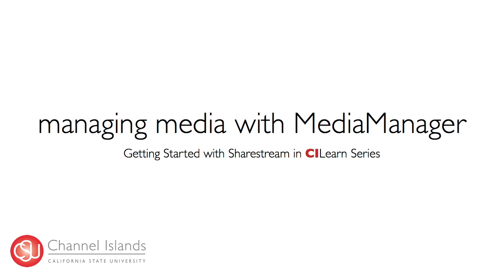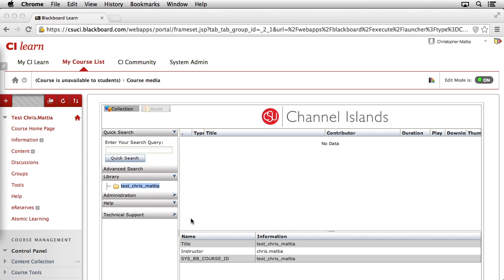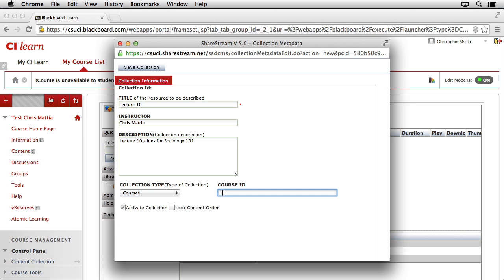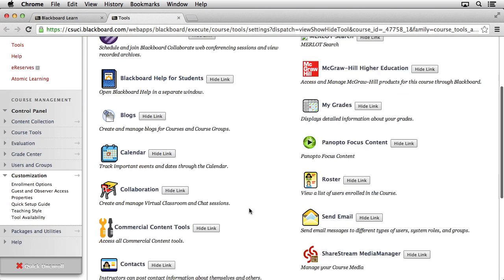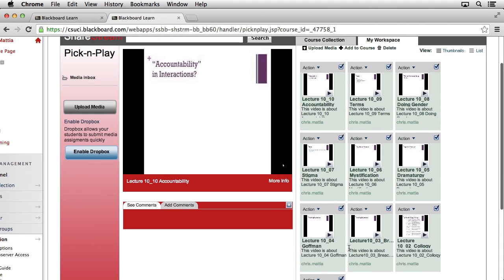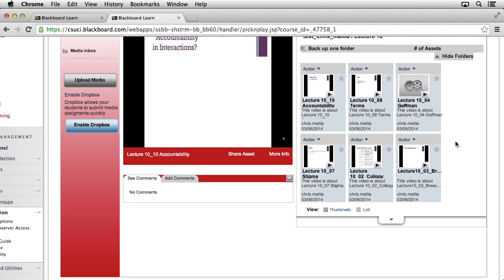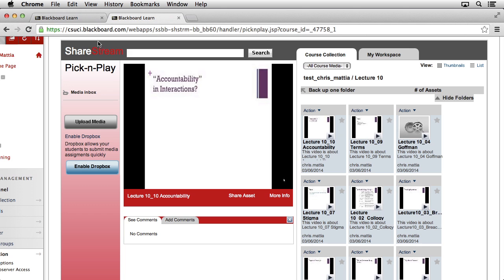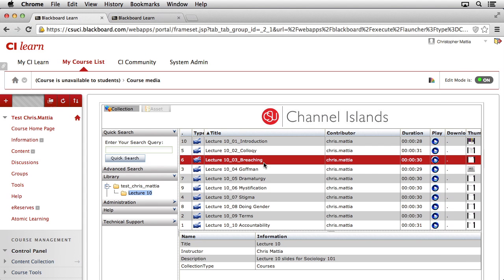04 Managing Media with Sharestream MediaManager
This is video 4 of the series where we explore managing media that has been uploaded to the Sharestream video server with the Sharestream MediaManager.